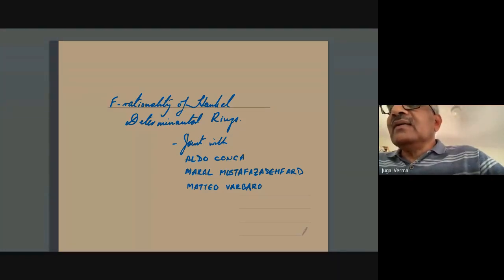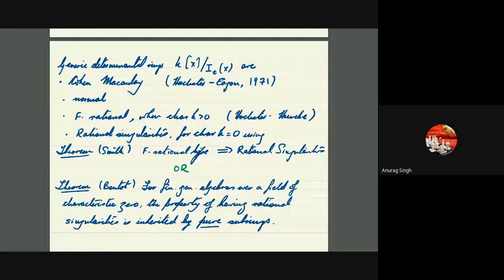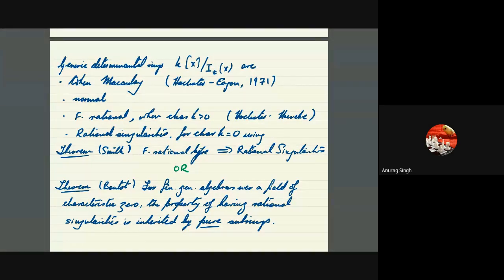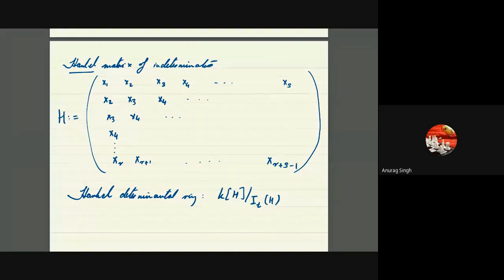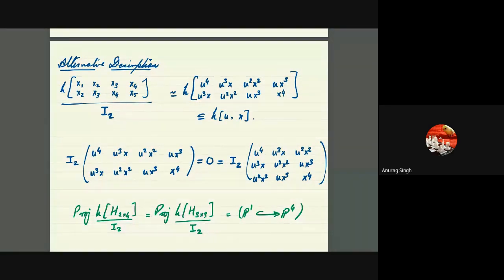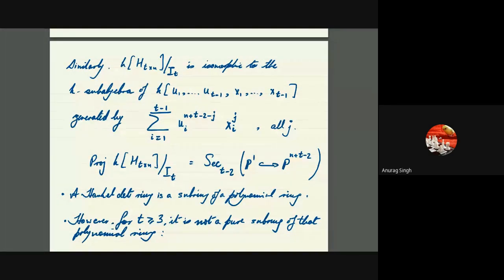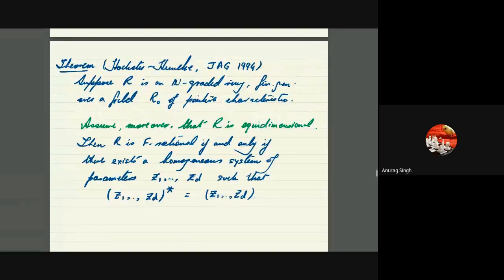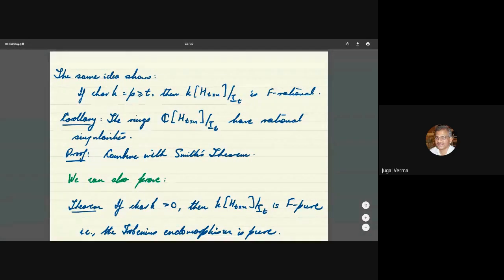VCAS #9: Anurag Singh - F-Rationality of Hankel determinantal ring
Virtual Commutative Algebra Seminar - Talk 9
Title: F-Rationality of Hankel determinantal ring
Speaker: Anurag Singh
Date: June 5, 2020